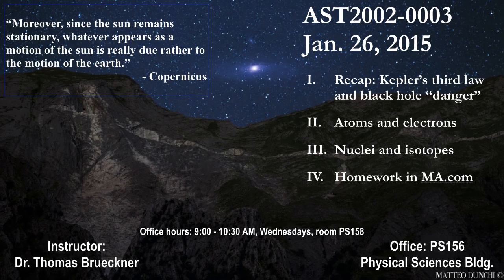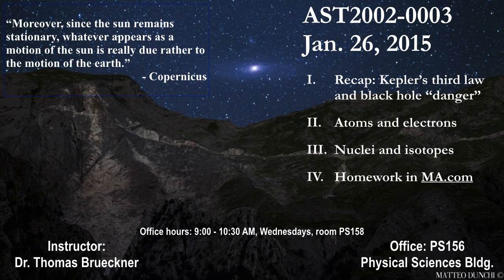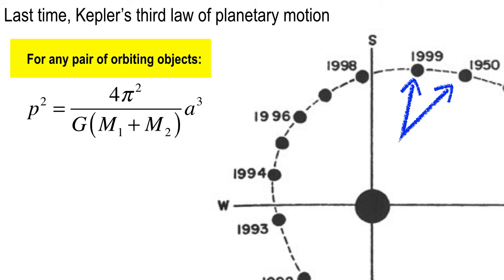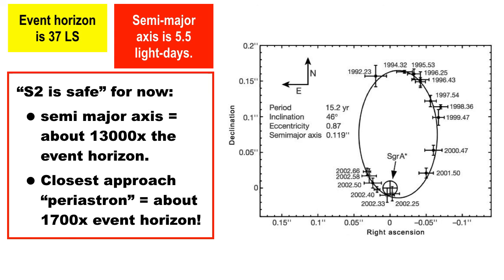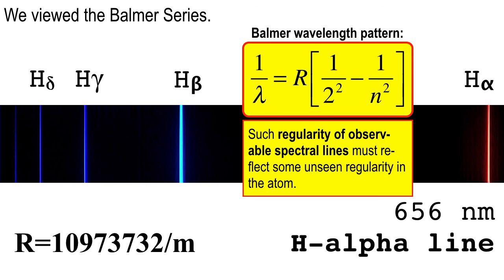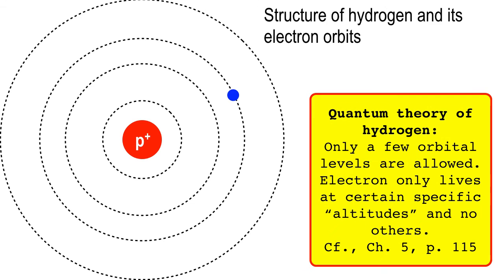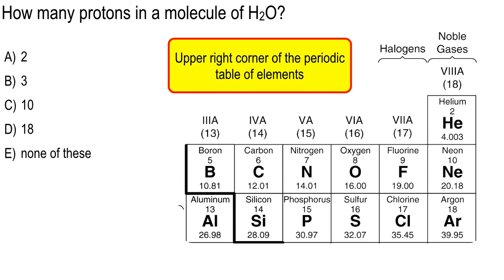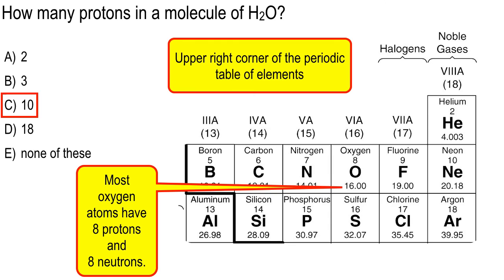Lecture A5, Jan. 26, 2016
Electrons, atoms, nuclei and isotopes.